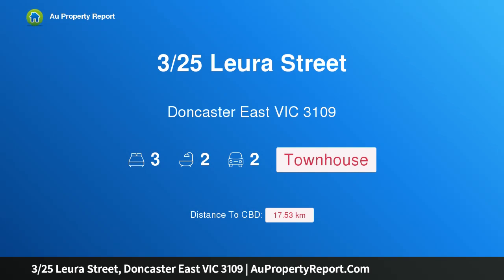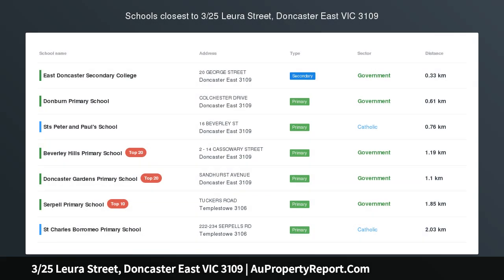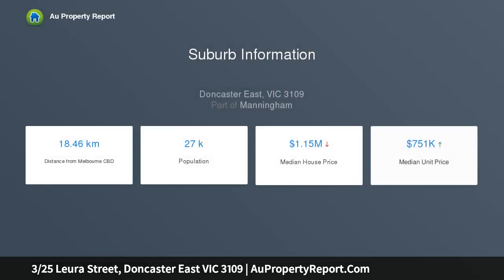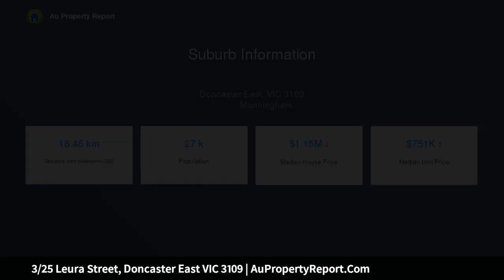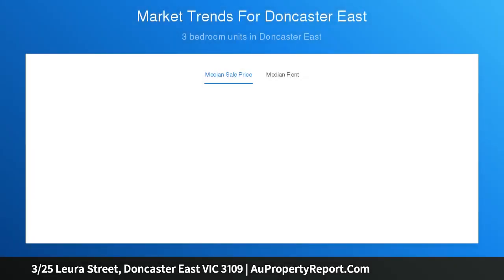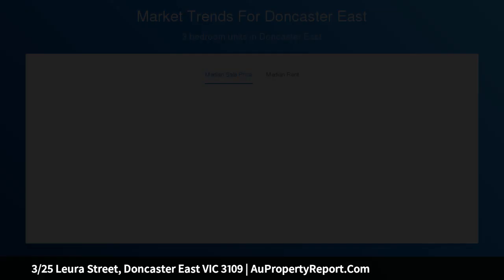3/25 Leura Street, Doncaster East VIC 3109 | AuPropertyReport.Com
3/25 Leura Street, Doncaster East VIC 3109
Property Type: townhouse
Bedrooms: 3
Bathrooms: 3
Car Space: 2
Exceptional Townhouse